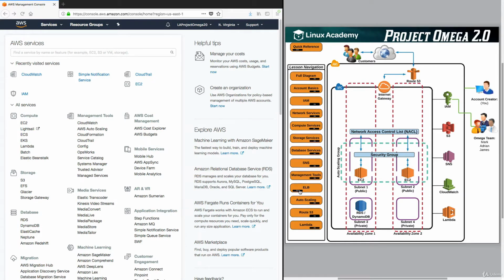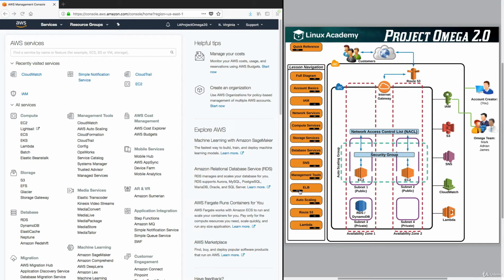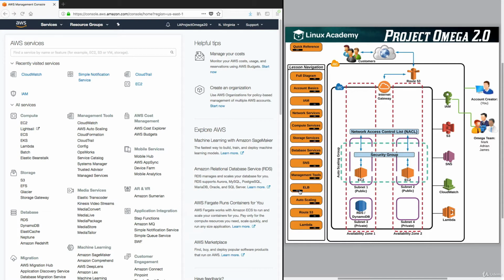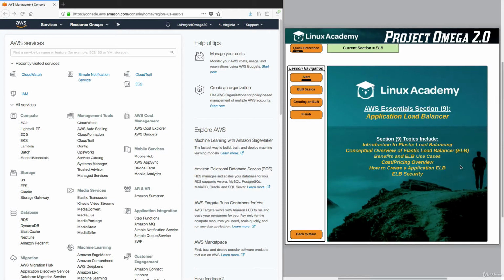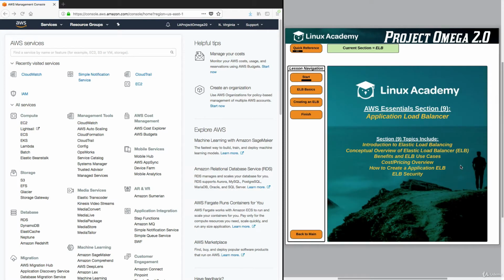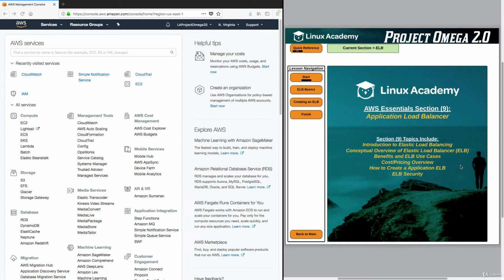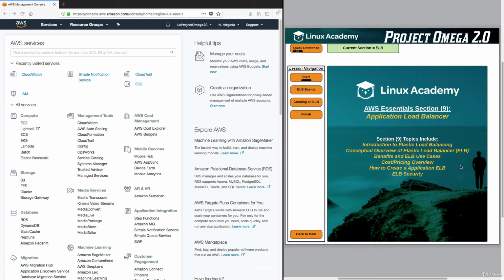41 AWS Essentials 2019 Introduction to Load Balancing